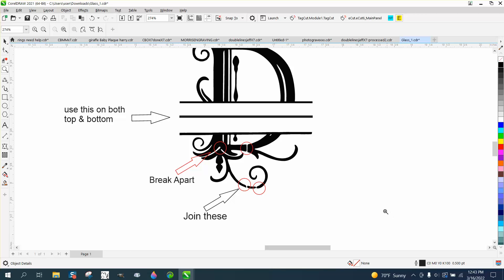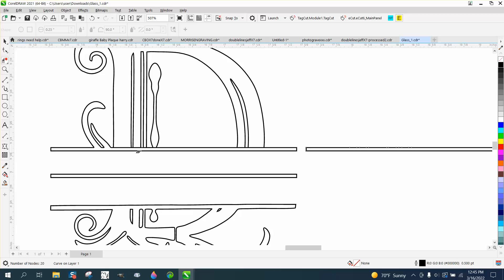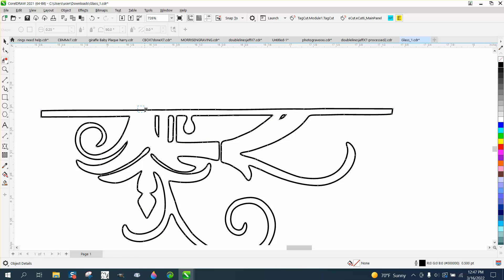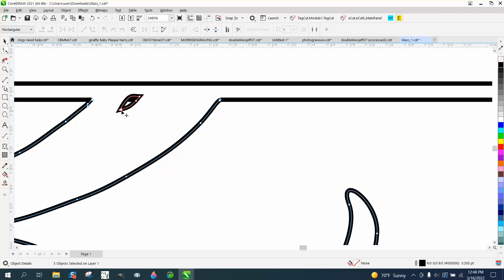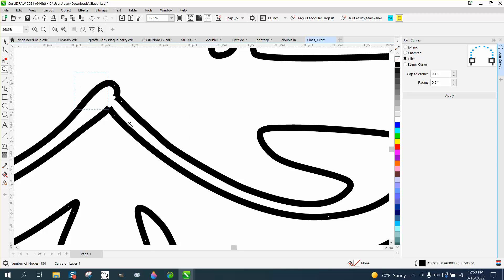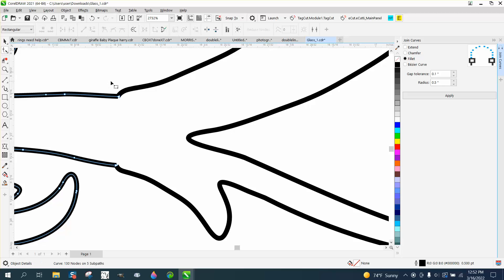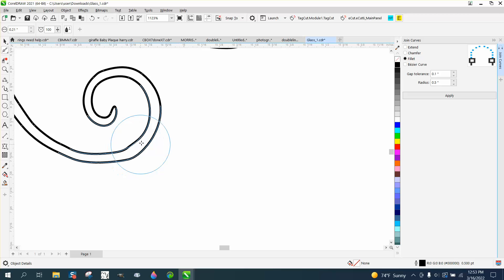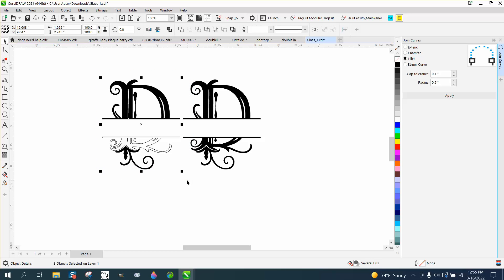Corel Draw Tips & Tricks Clean up this with Shape tool Smoothing tool and more